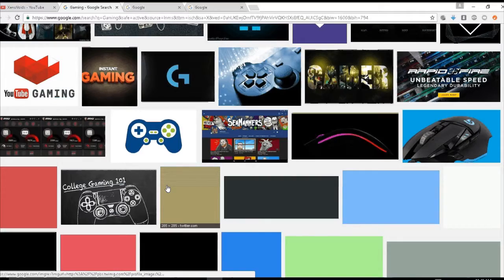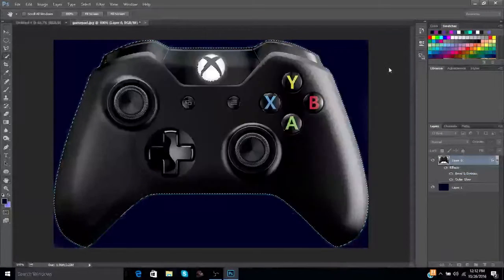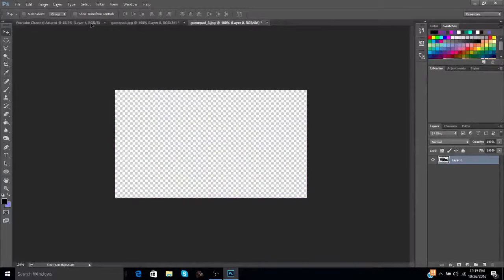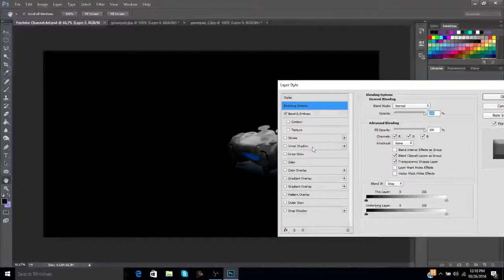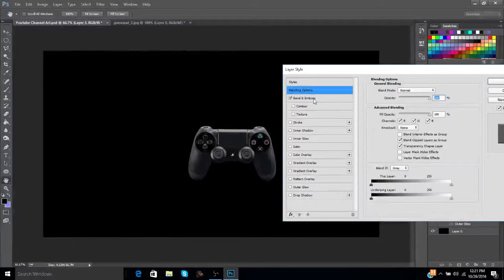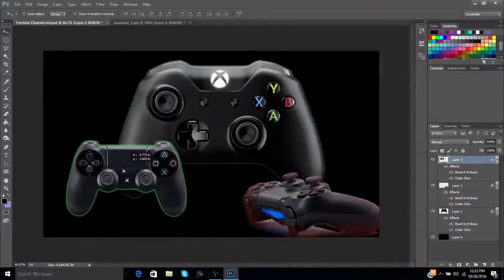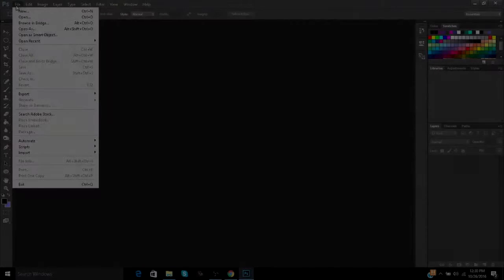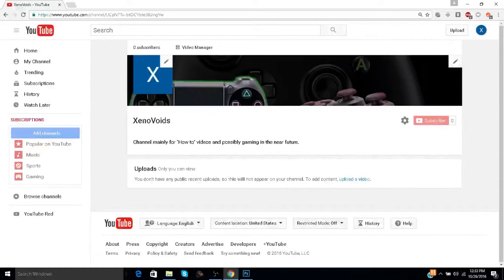Starting off your Channel - Channel Art!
If you are interesting in following this tutorial you will need some experience with the magic wand tool, selection tool, and transformations.

Was planning on making this just a no commentary tutorial, but changed my mind so instead of redoing almost an hour of recording i decided to try and explain  things as the video went on, so don't expect things to be synced perfectly, Thanks! Everyone have a great and amazing day.